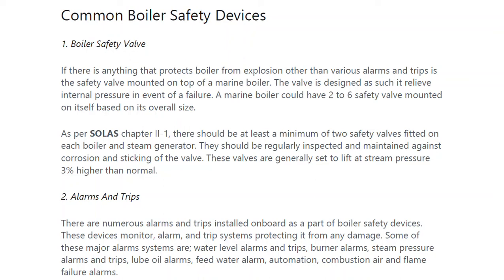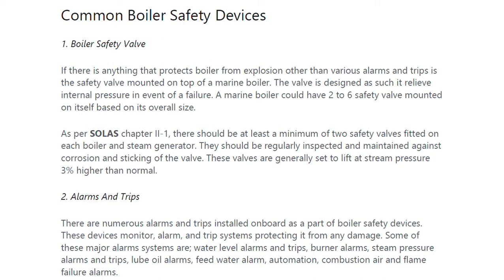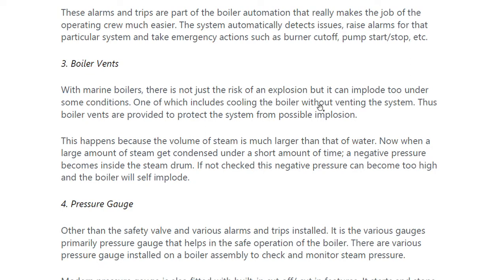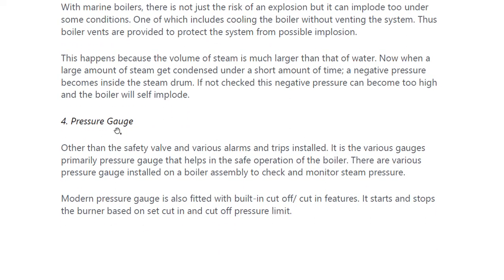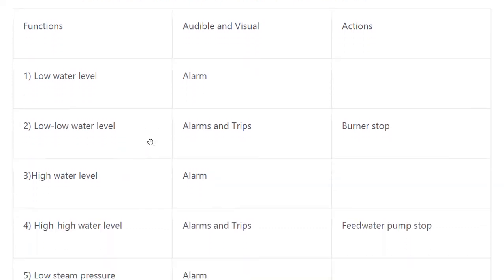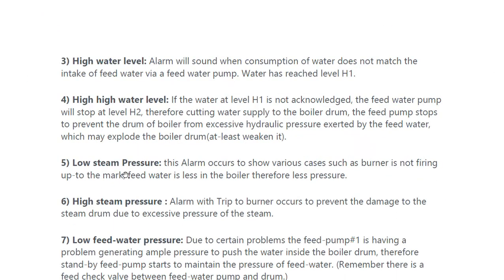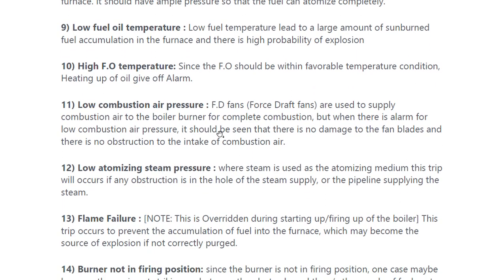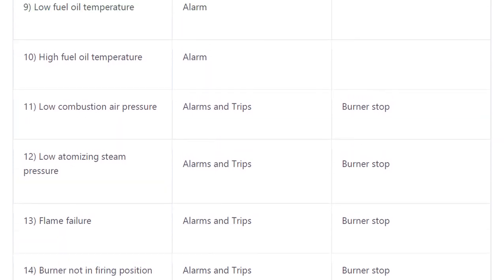Marine Boiler Safeties/Boiler Trips and alarms